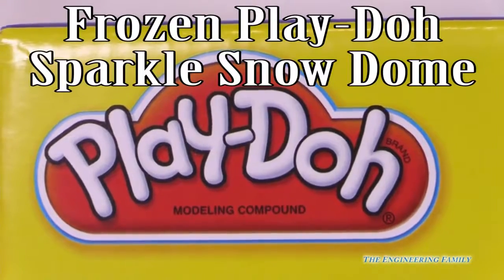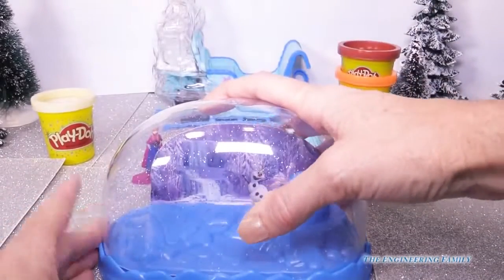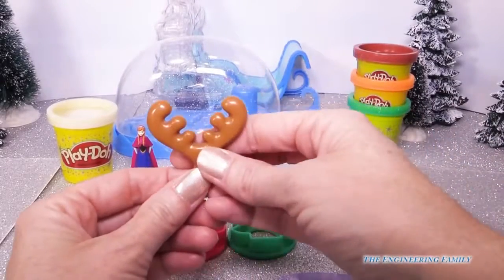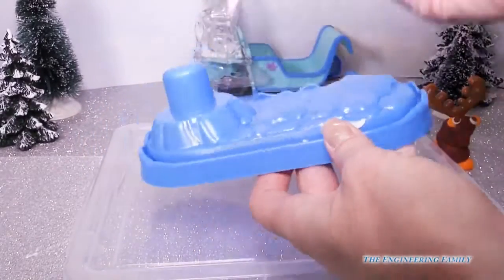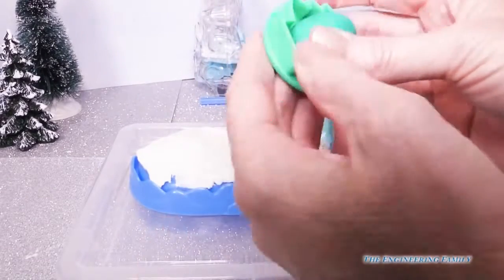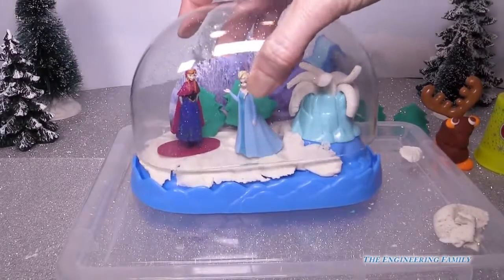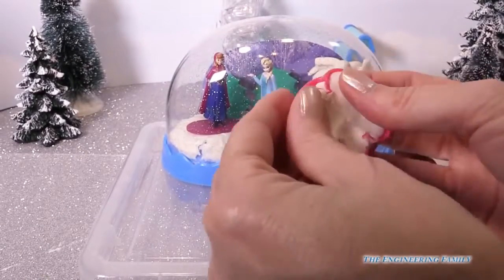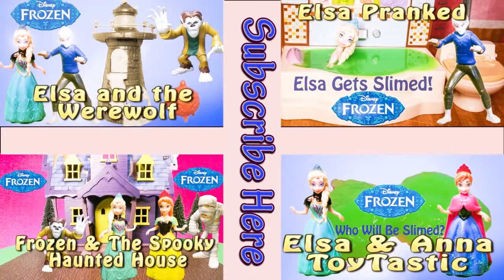FROZEN Disney Frozen Elsa & Anna Play Doh Snow Dome a Disney Frozen Play-Doh Video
We love Play-Doh and Disney's Frozen with Queen Elsa and Princess Anna!

The Disney Movie Frozen has become our daughter's favorite movie. Like many girls, to her, the star of Frozen is Queen Elsa. While our daughter likes Princess Anna, Queen Elsa and her song "Let it Go" is her very favorite!

In this Disney Frozen play Doh YouTube Videowe feature the Disney Frozen play Doh Snow Globe with Disney Queen Elsa and Princess Anna. This Play Dough play set allows you to make a scenes from the Disney movie Frozen? What scene will you creeate from the movie? Will you use Queen Elsa and Princess Anna while making a Play Doh Olaf and Sven?

This is a video for the Disney Movie Frozen Movie. Our daughter loves Frozen and Frozen Toys her favorite disney princess is the ice queen Elsa.